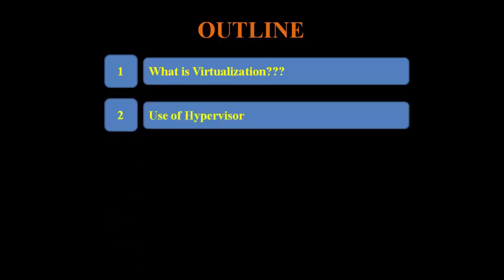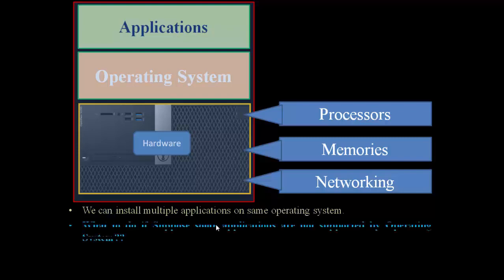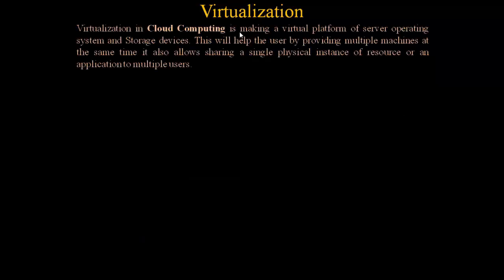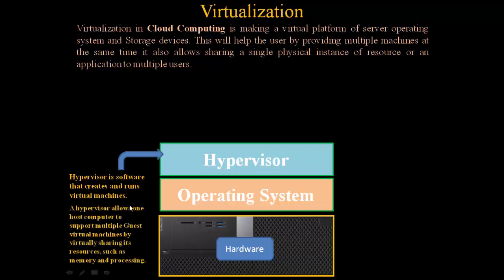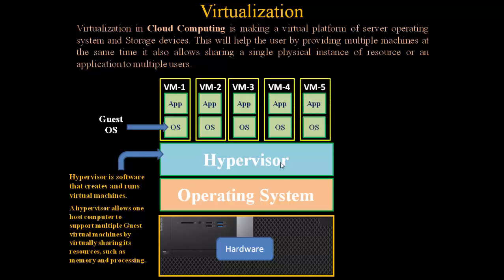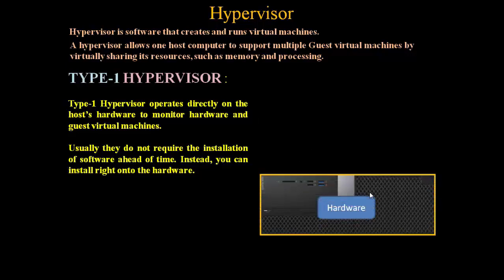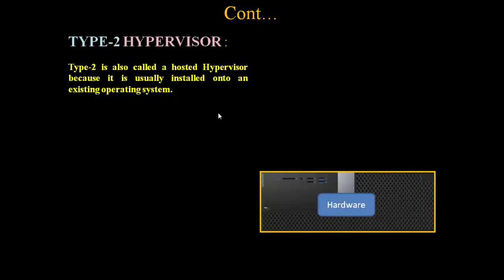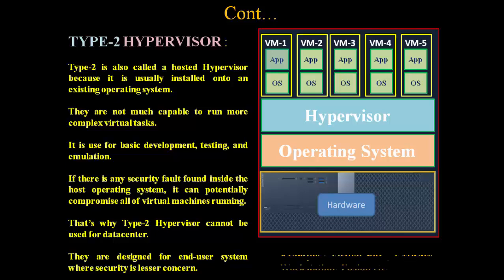Virtualization | Type-1 Hypervisor | Type-2 Hypervisor | Virtual Machine | Types of Hypervisor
In this video I have covered following points :
- Virtualization
- Use of Virtualization in Cloud Computing
- Hypervisor
- Types of Hypervisor
- Use of Hypervisor
- Example of Virtualization
- Example of Hypervisor

Type-1Hypervisor
Type-2Hypervisor